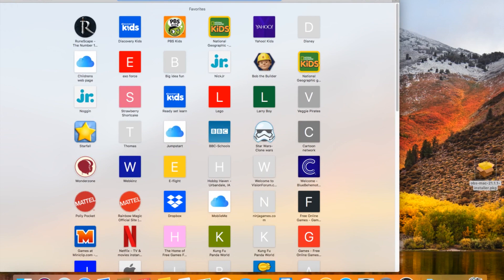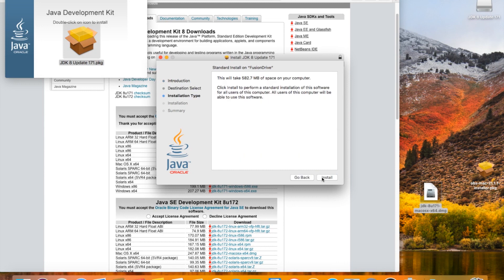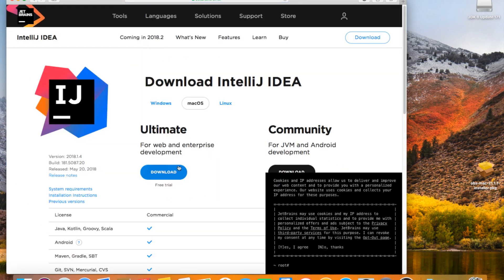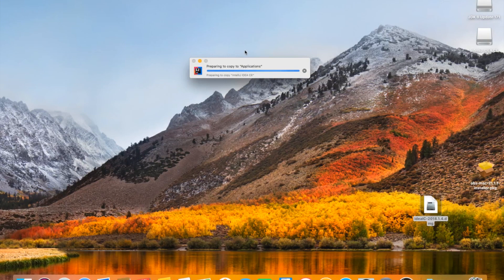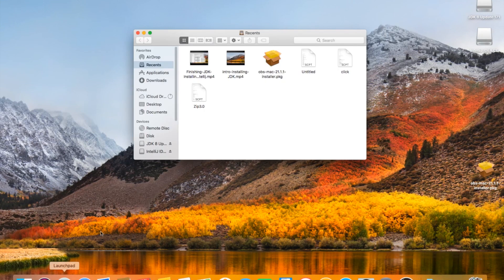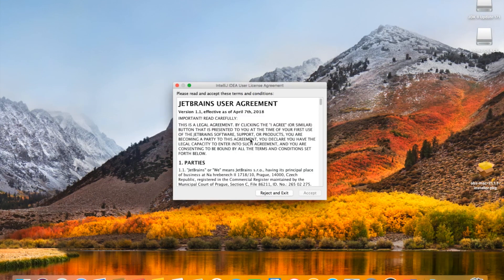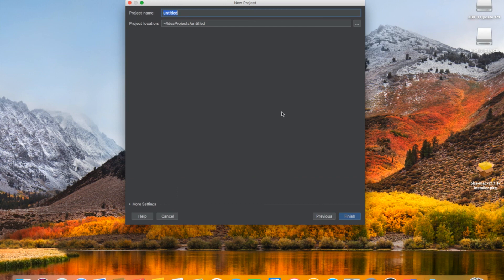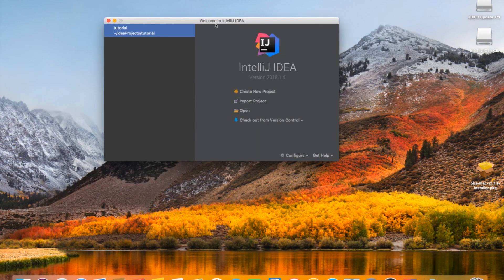How to Install and Setup Intellij (Programming an FTC Bot #1)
Hello! Welcome to another video. Today we're going over the installation process of Intellij.